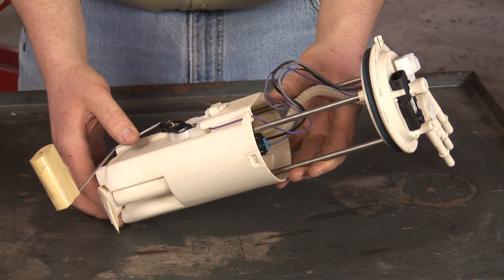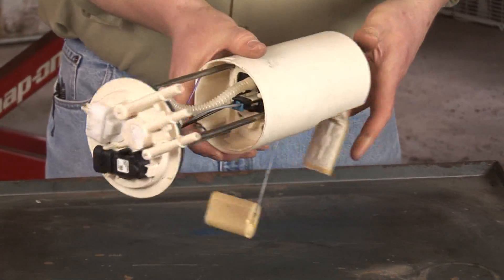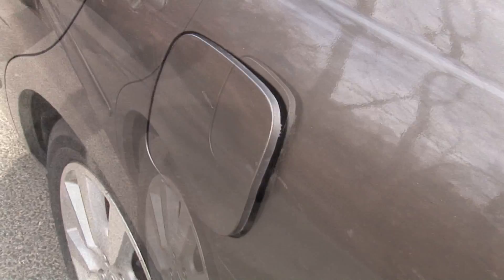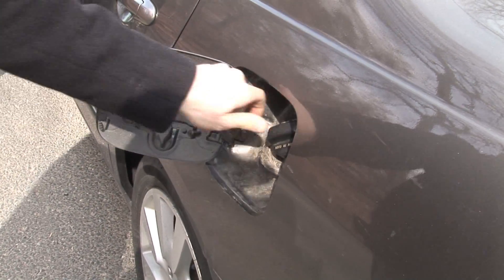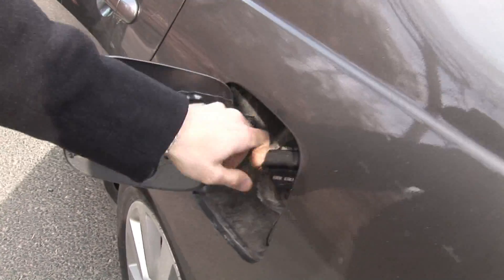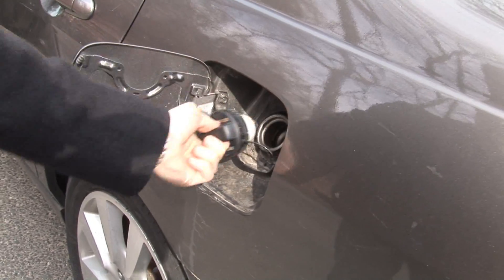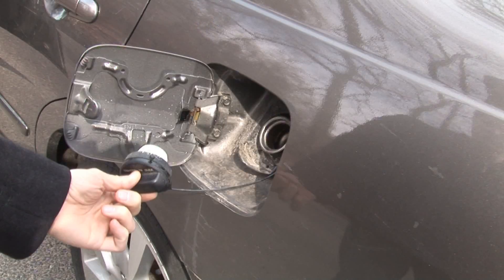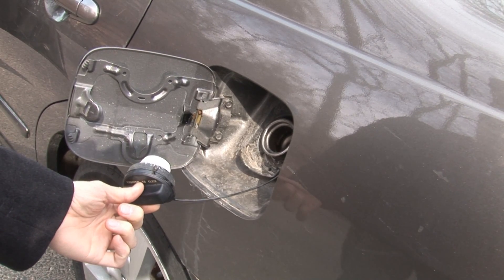Auto Repair & Mechanics : Troubleshooting a Fuel Pump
Fuel pumps are responsible for delivering gasoline from fuel tanks to engines, and fuel pumps that are going bad will typically become noisier. Listen for a hum coming from behind the seat when a fuel pump is going bad with help from an auto mechanic in this free video on car repairs.